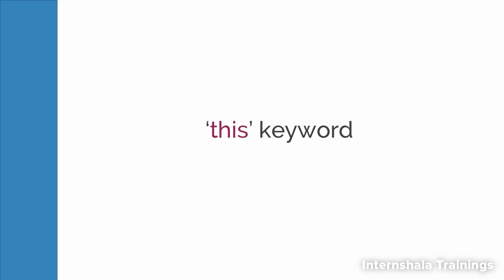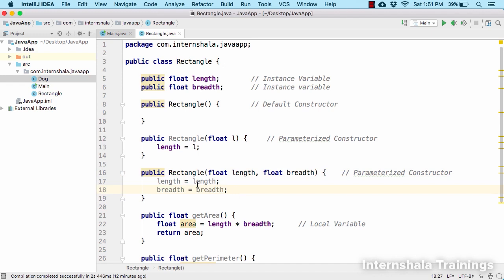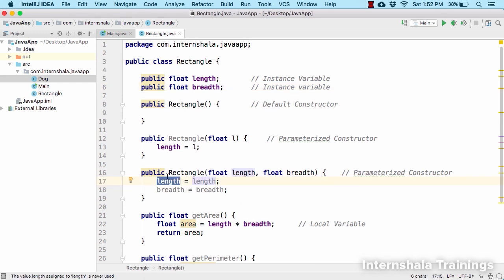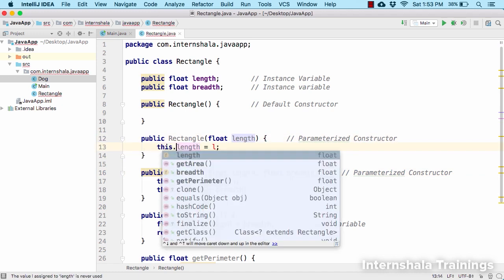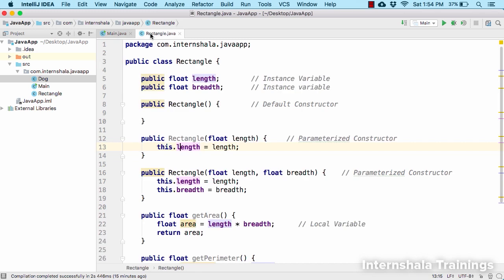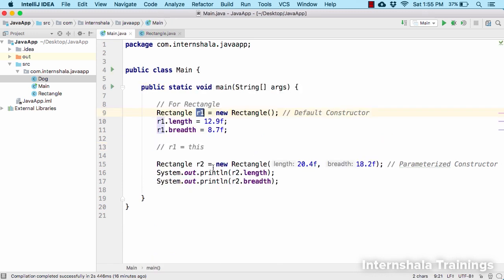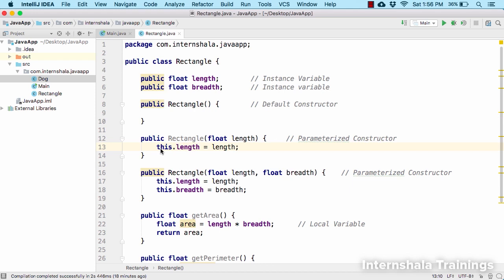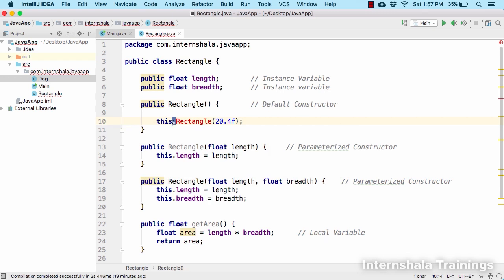Understanding the 'this' Keyword in Java - Comprehensive Guide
🚀 Welcome to our comprehensive guide on the 'this' keyword in Java! 💻🌐 The 'this' keyword is a fundamental concept in Java programming, used to refer to the current object instance within a class. In this tutorial, we'll explore the usage and significance of the 'this' keyword, its syntax, and practical applications. Whether you're new to programming or looking to deepen your understanding, mastering the 'this' keyword is essential for building robust and maintainable Java applications.

🔍 What You'll Learn:
1️⃣ Introduction to the 'this' Keyword in Java
2️⃣ Understanding the purpose and significance of 'this'
3️⃣ Syntax and usage of 'this' keyword within constructors, methods, and instance variables
4️⃣ Differentiating between local variables and instance variables using 'this'
5️⃣ Real-world examples illustrating the use of 'this' keyword